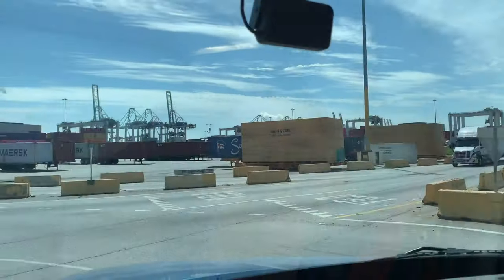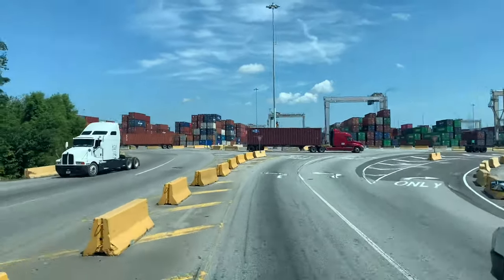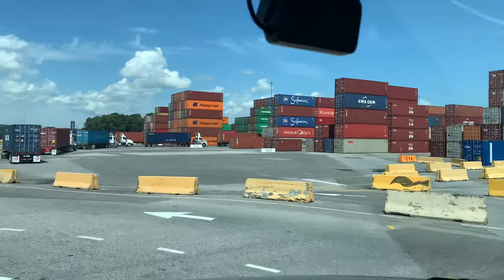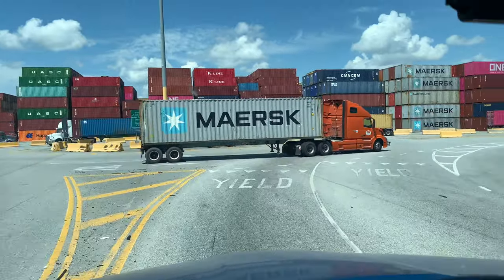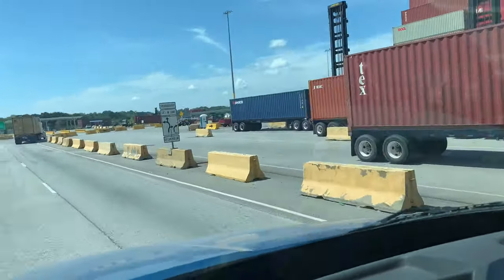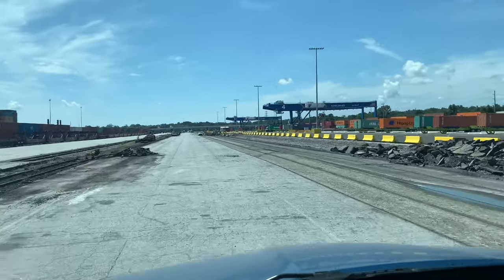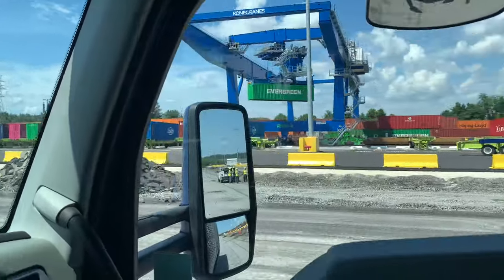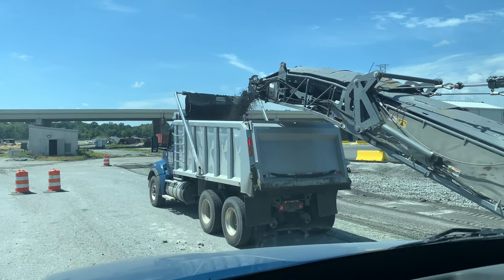4 Million Containers a Year! Ripping Asphalt at the Port of Savannah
What does moving over 4 million containers a year look like? Let me show you as I spend a day ripping asphalt under the milling machine.

GEAR USED TO CREATE THESE VIDEOS:
Sony Action Cam AS20
Rhode Shotgun Style Mic
Rhode Wireless Mic
DJI Mavic Mini Drone